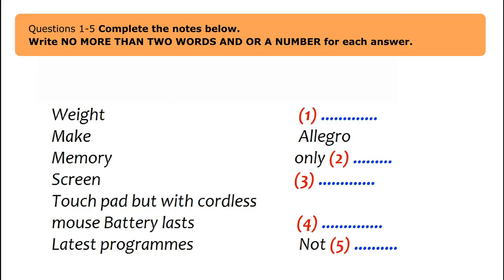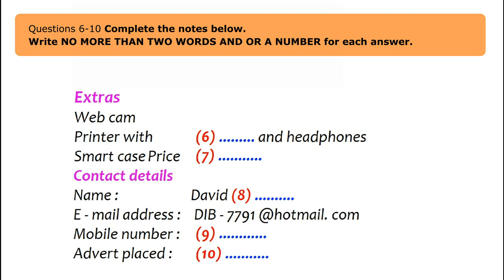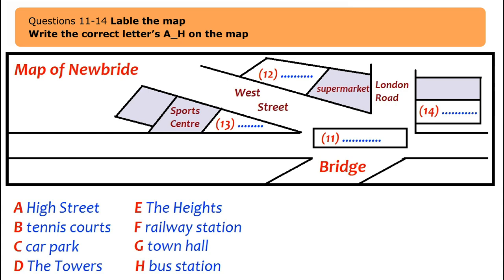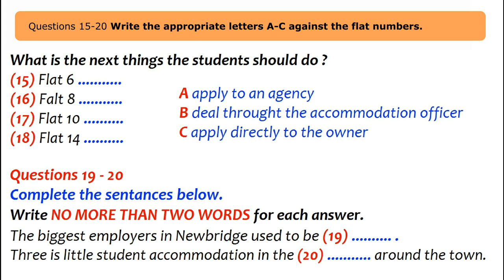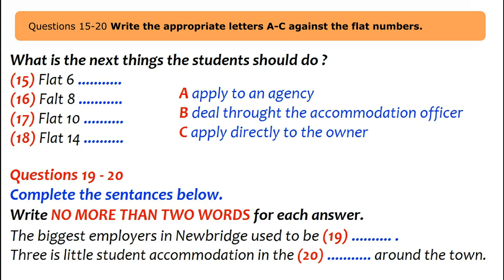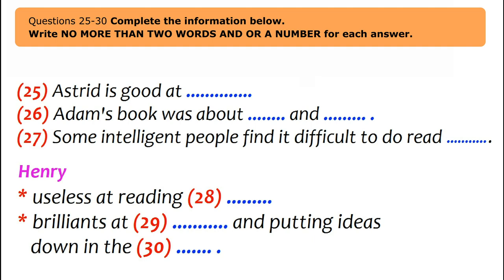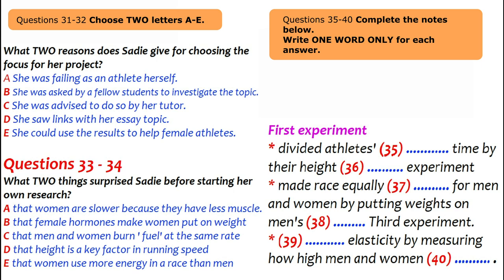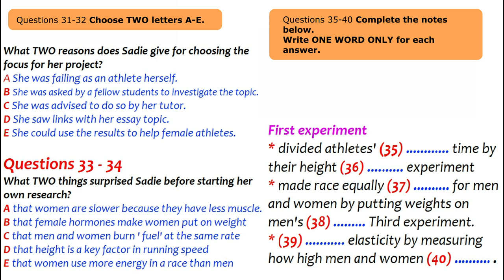IELTS Listening PRACTICE TEST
IELTS Listening practice Test - You practice everyday minimum 1 PRACTICE TEST video from our channel and desirable result is bound to achieve.

Best of Luck for your IELTS Preparations.